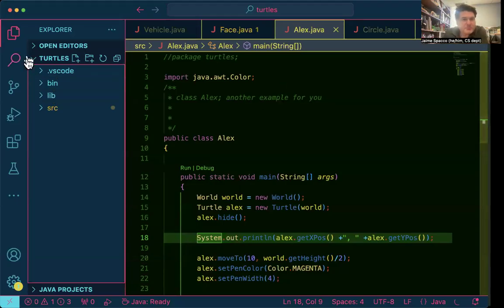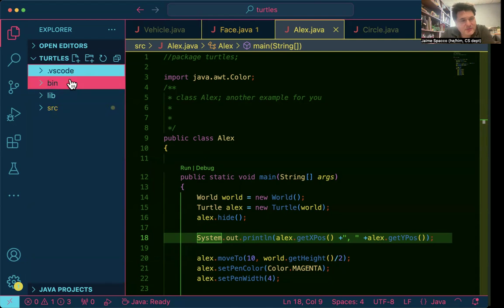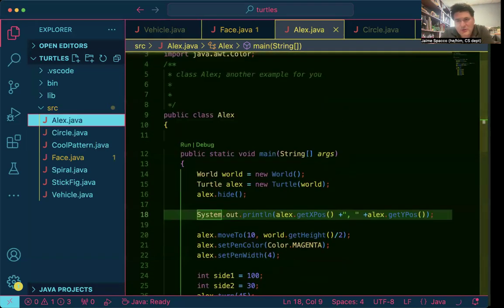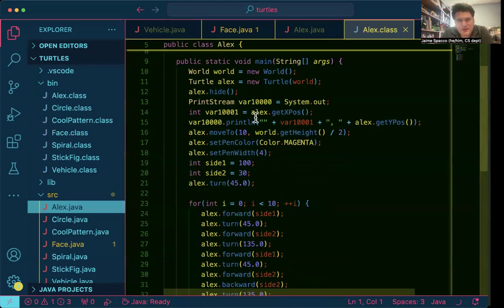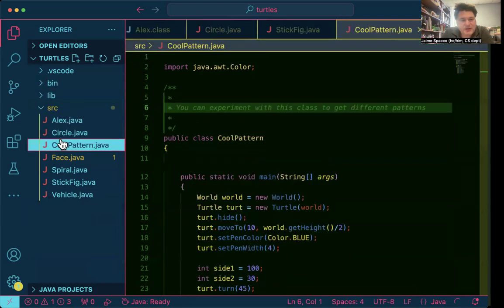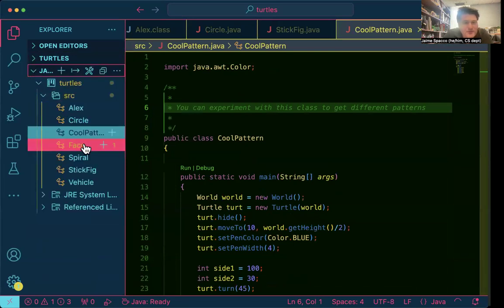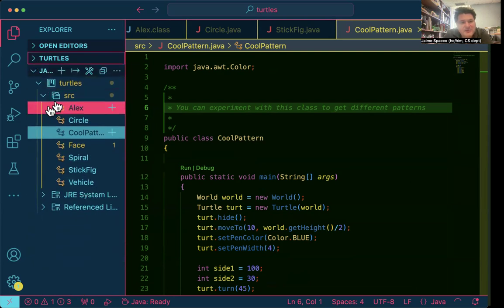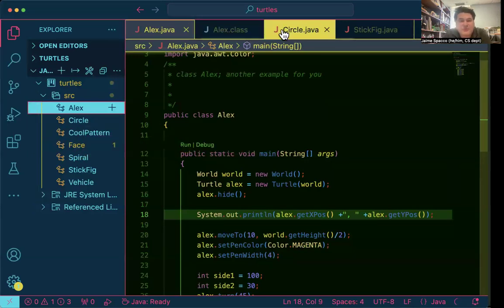In VSCode, open src folder, not bin folder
The src folder ("src" stands for "source code") is the human readable Java code. Open this folder!

The bin folder ("bin" stands for "binary") is the machine-readable binary codes that humans cannot read.